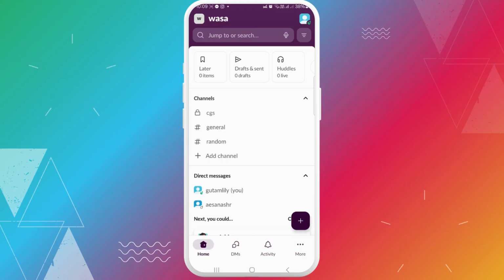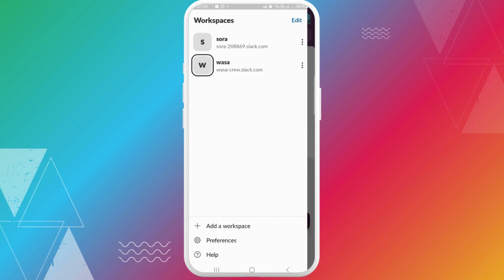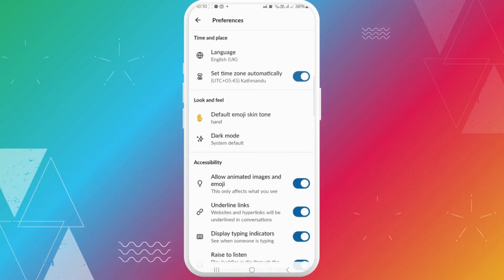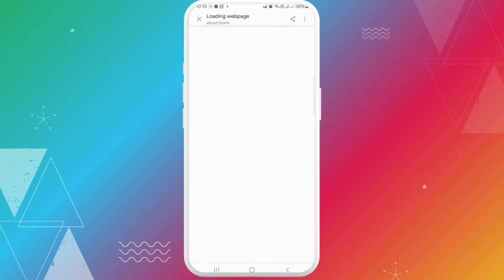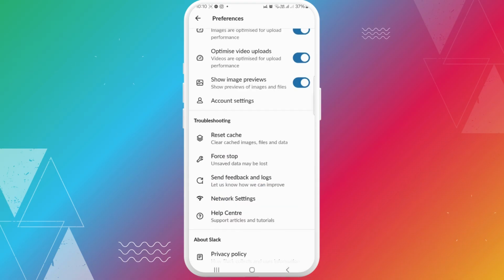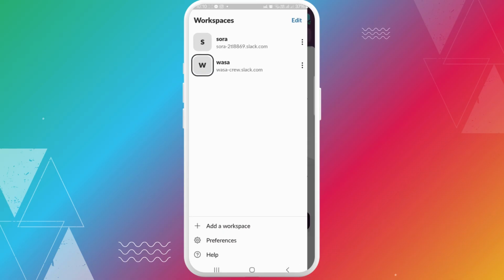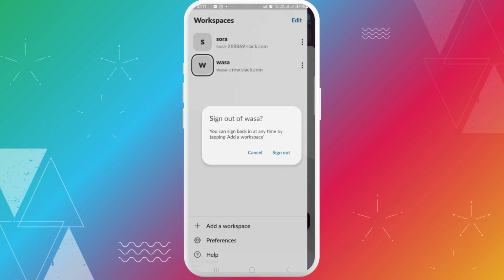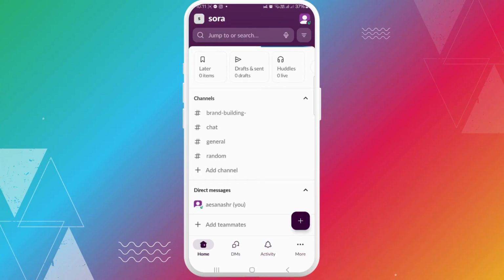How to Sign Out of Slack 2025?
Wondering how to sign out of Slack properly? Whether you're switching accounts, using a shared device, or just wrapping up for the day, logging out of Slack ensures your data and messages stay secure. 🔐

In this tutorial, you'll learn:

How to log out from the Slack mobile app (Android & iOS)

How to sign out on desktop and browser versions

What happens when you sign out

Pro tips for managing multiple accounts

How to clear saved sessions and re-authenticate safely

Whether you’re a regular team member or a Slack workspace admin, knowing how to properly sign out can help you protect your privacy and prevent unwanted access. This is especially helpful for freelancers or professionals who access multiple workspaces from public or shared devices.